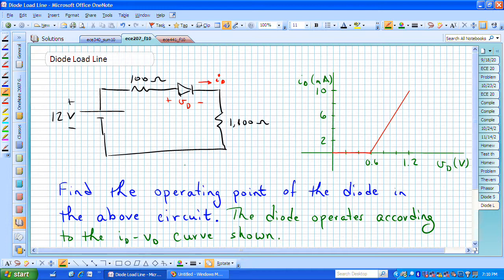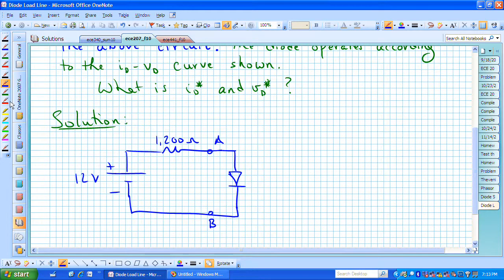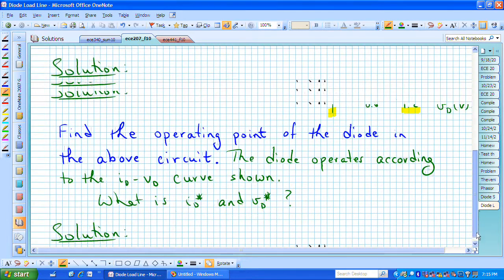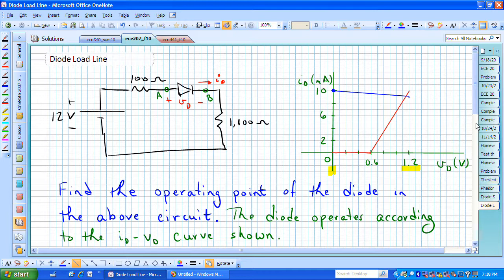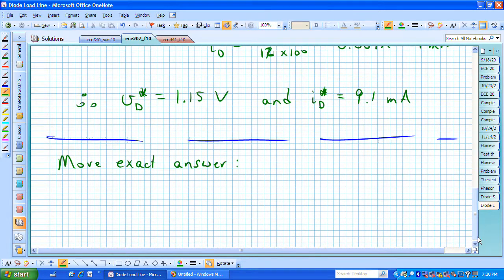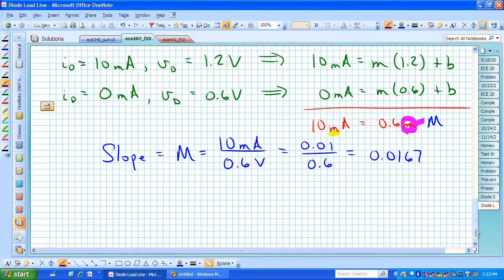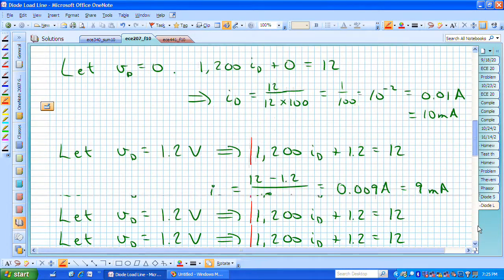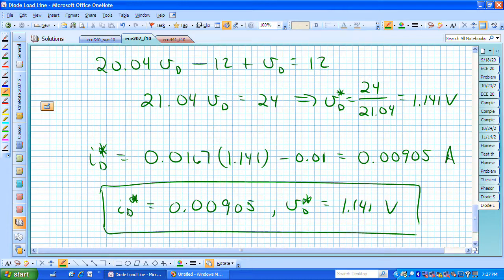ece207_vid_12_s1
Video:  Diode Load Line Example.